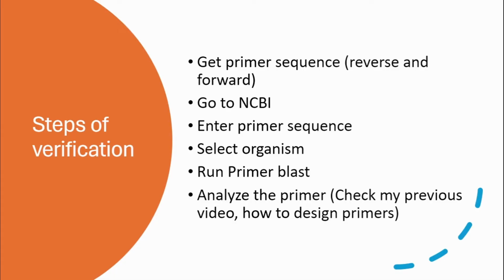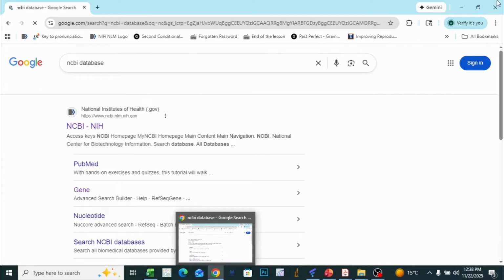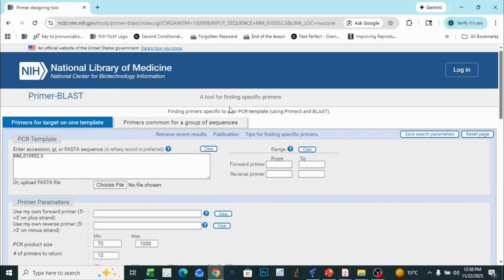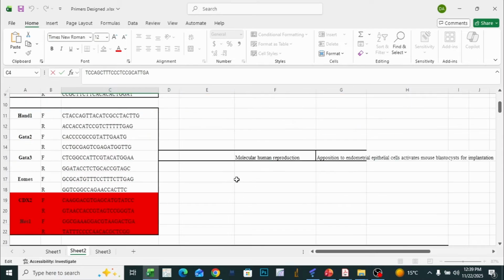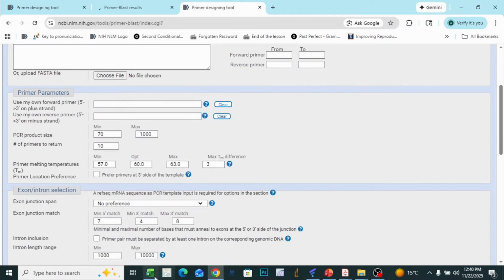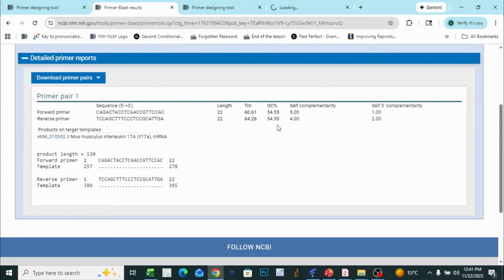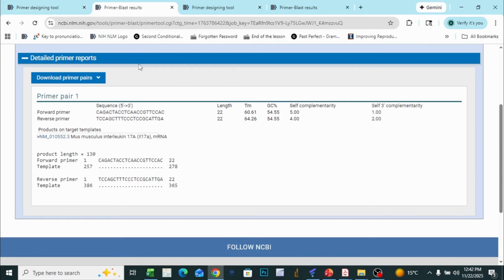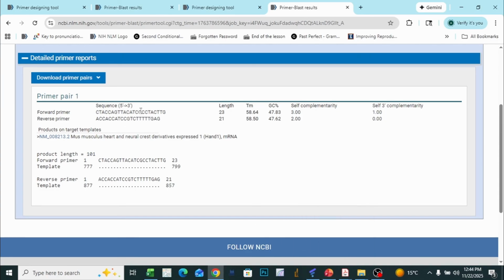How to Verify a Primer Using NCBI: Step-by-Step Guide | LundBioTech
Learn how to effectively verify your qRT-PCR primers using NCBI’s Primer-BLAST tool in this step-by-step tutorial. Whether you're working with gene expression, sequencing, or any other molecular biology experiments, this guide will help ensure your primers are specific, efficient, and ready for your research.